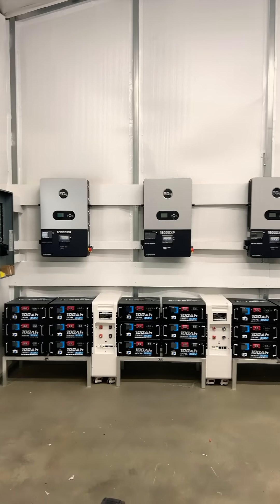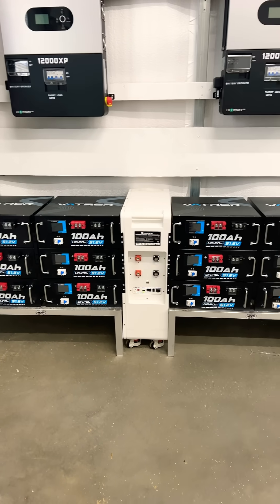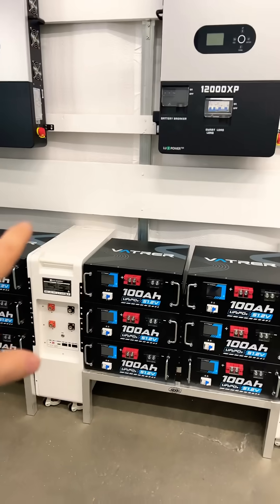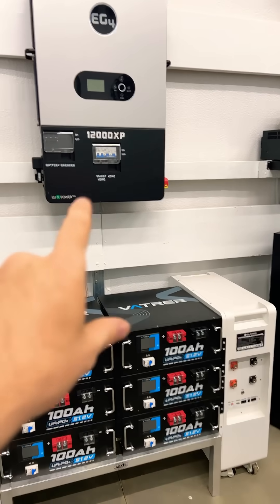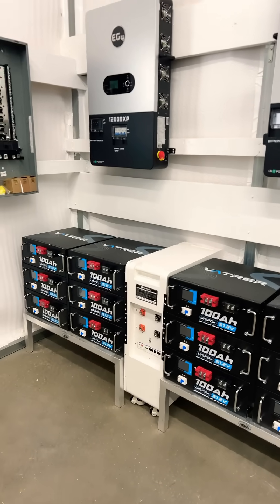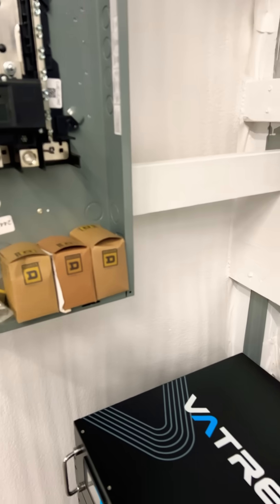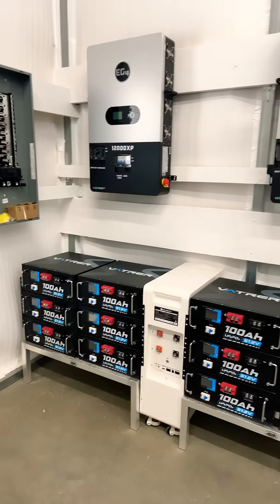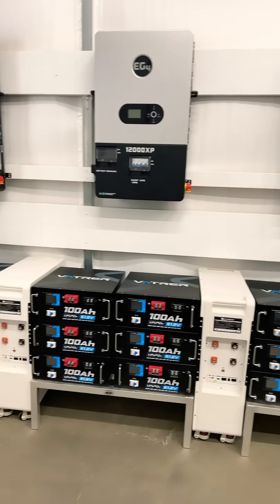Off-Grid Update!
Quick update on my off-grid solar journey! In this video, I'm excited to show you the progress on my system. All of my EG4 12000XP inverters are now mounted and looking great! Plus, my battery bank is finally in its permanent location. You'll get a look at the powerhouse behind it all: my three massive Eco-Worthy "Mega" LiFePO4 floor-standing batteries alongside my eighteen Vatrer Power server rack batteries, which I've recently modified to enhance their safety. Come check out the latest developments!

Signature Solar -  Get $50 off any order over $500 with Garage50